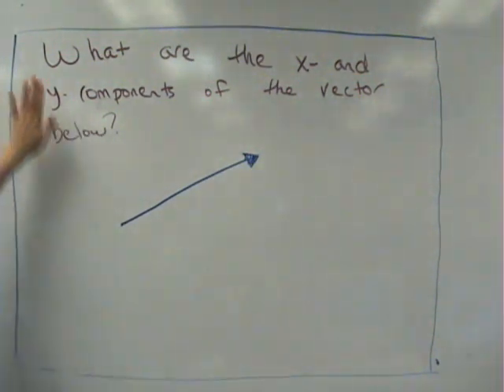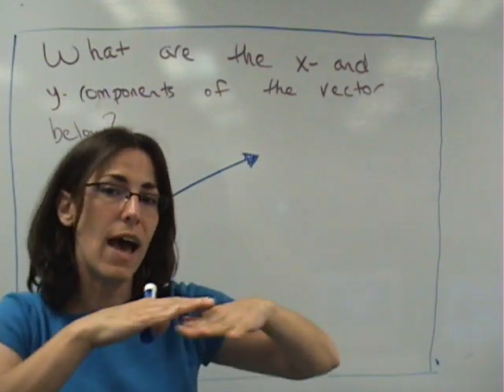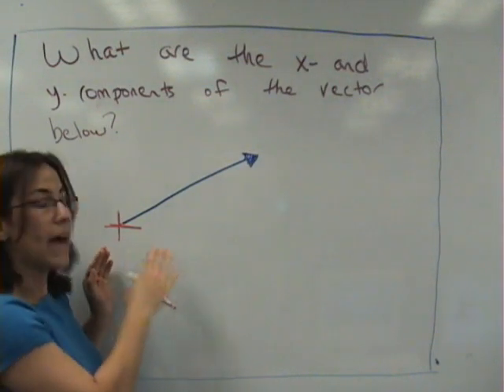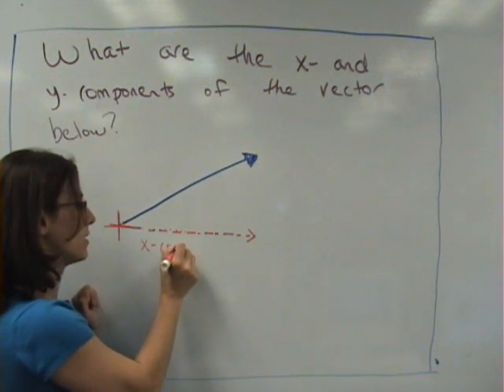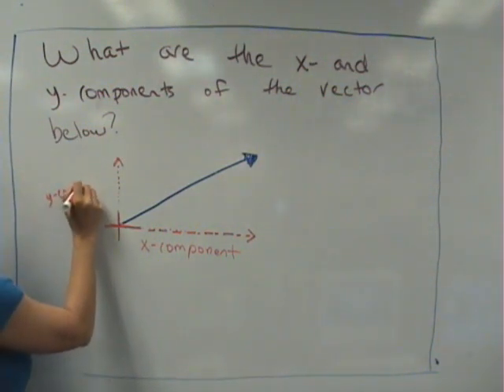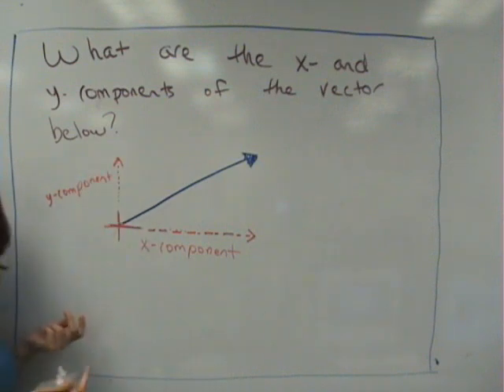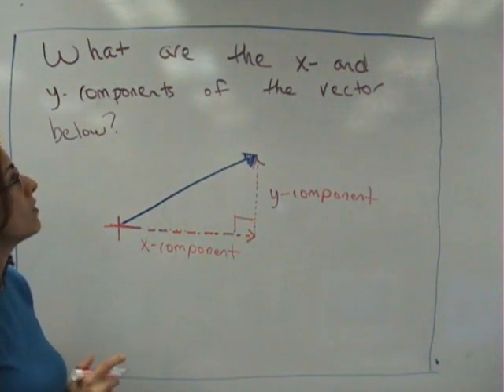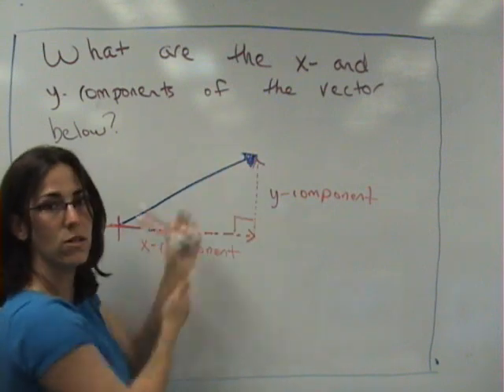drawing and measuring x and y components from diagram